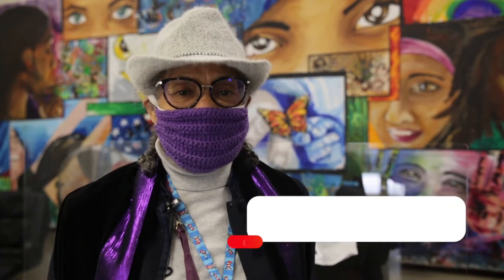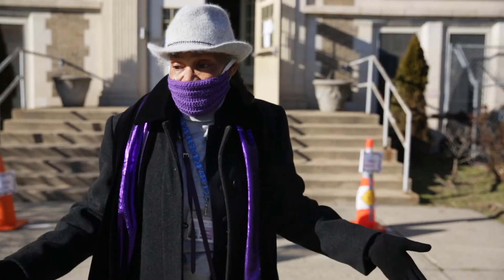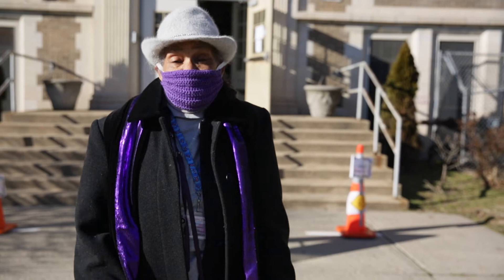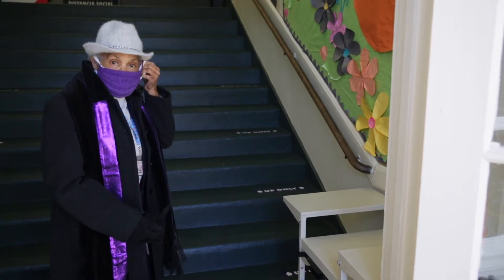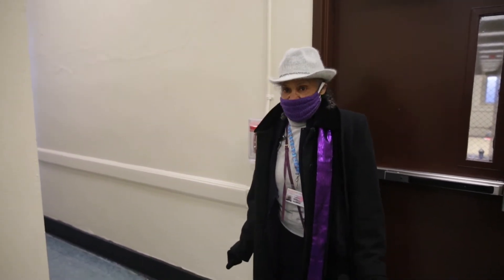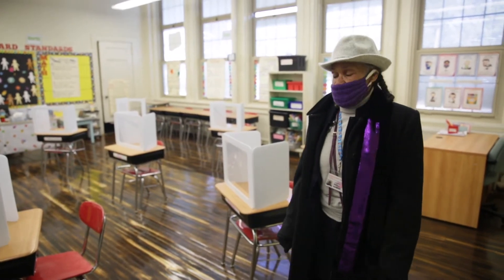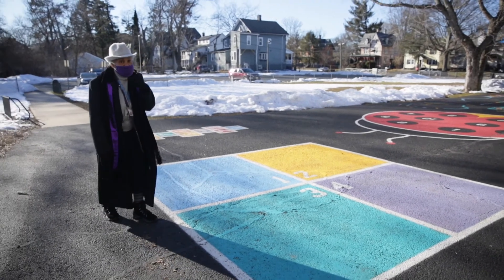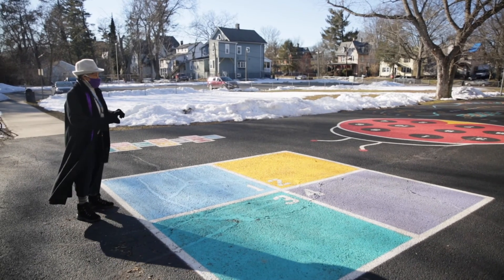Evergreen School | What You Need To Know for A Safe Return to In-School Learning| PPSD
Superintendent of Schools: Dr. Diana Mitchell